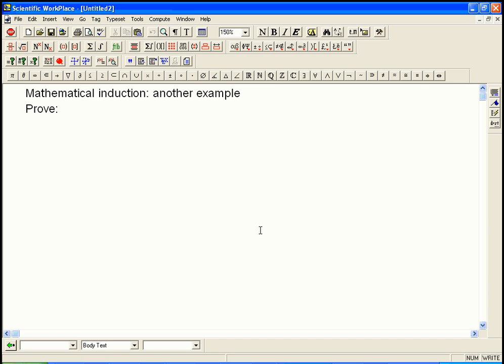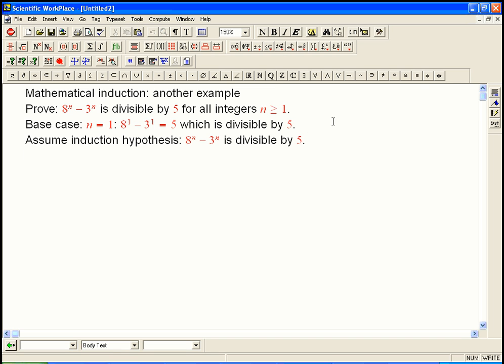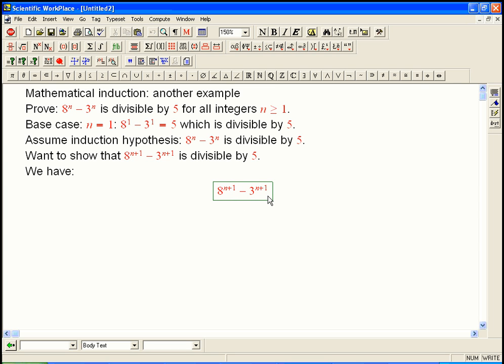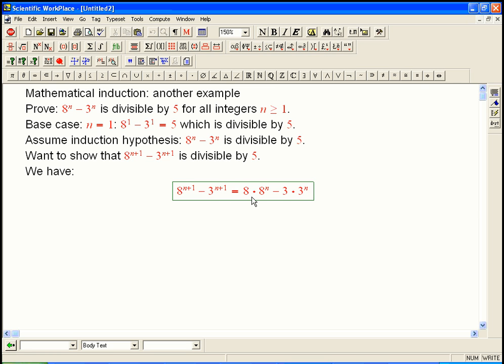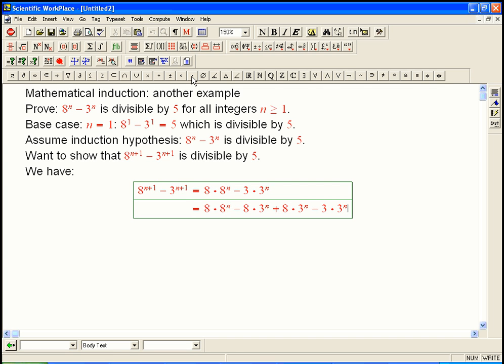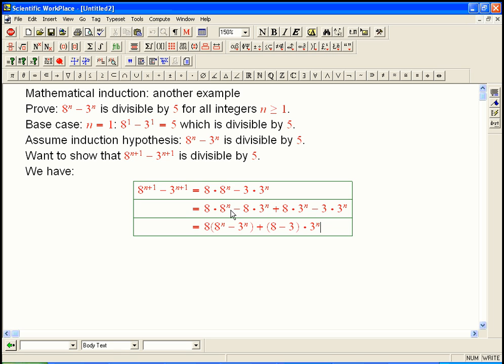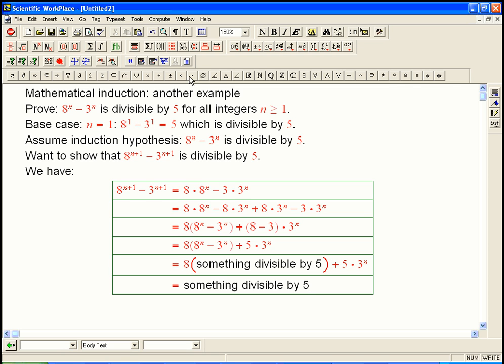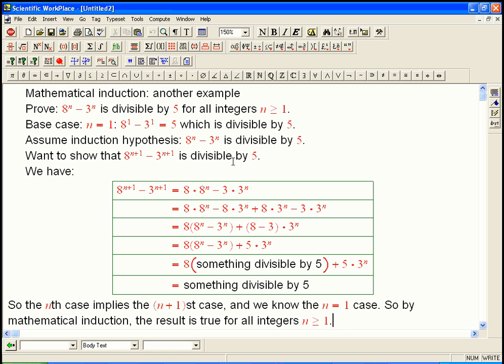mathematical induction again (divisibility proof)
Using induction to prove a divisibility statement